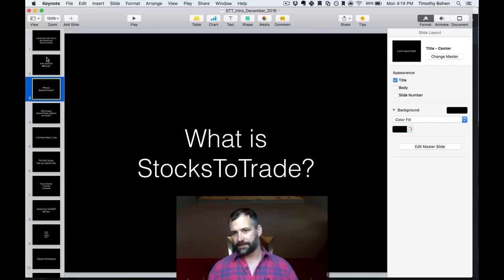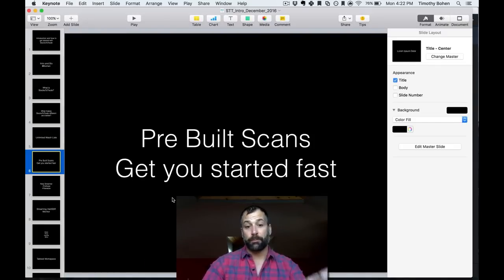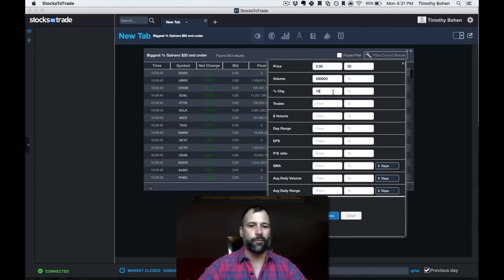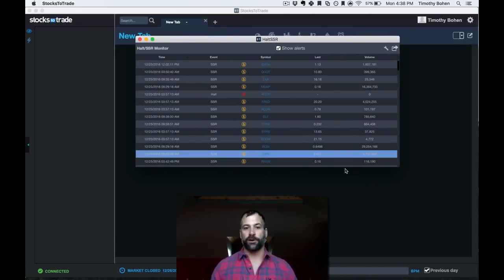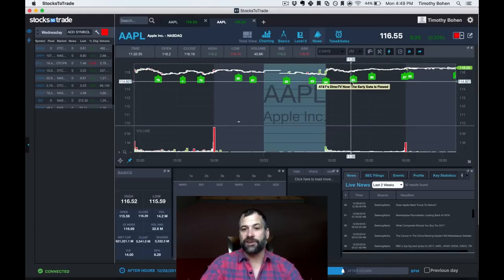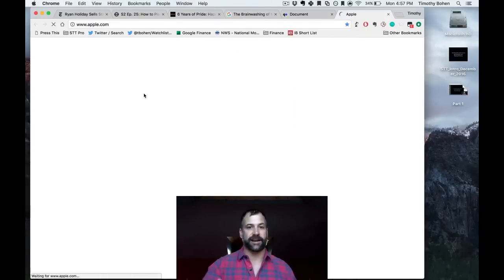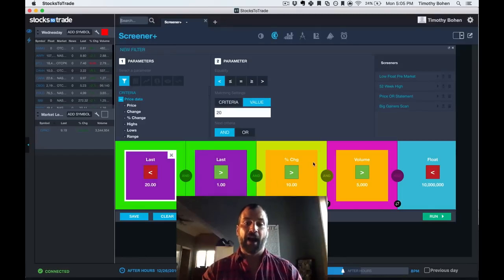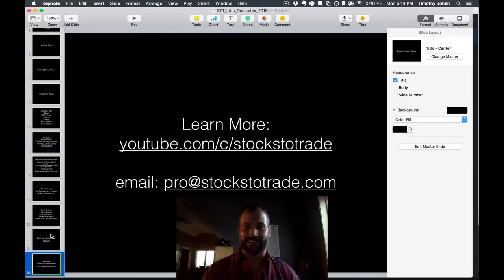Chanukah Gift #5, A Guide To StocksToTrade.com, The Stock Scanning Software I Use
I use every single day and think you should too, try it out during our holiday special and Happy Chanukah to all!